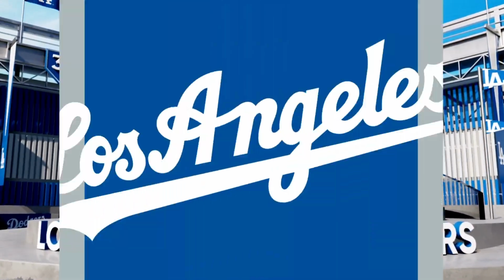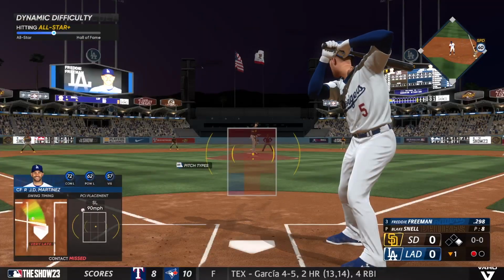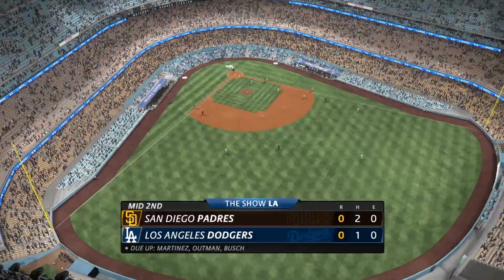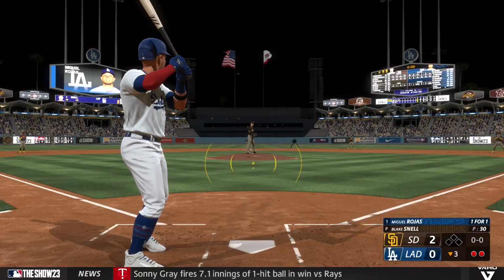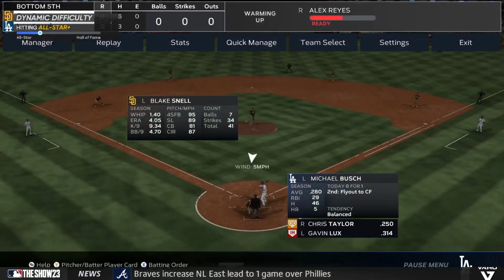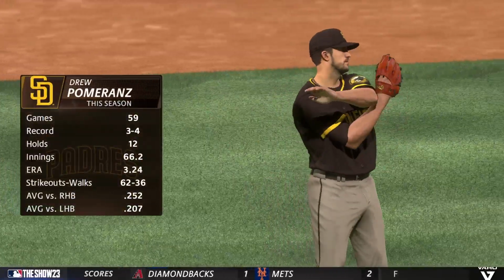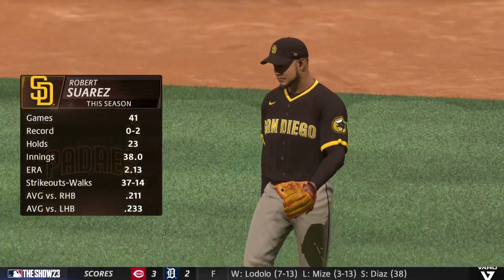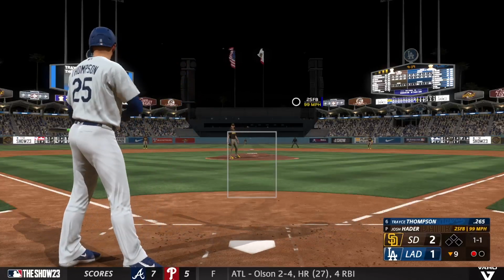Dodgers VS Padres